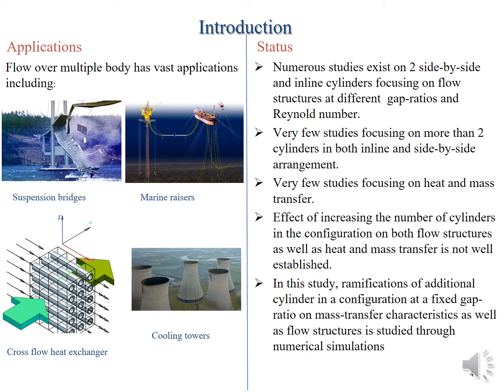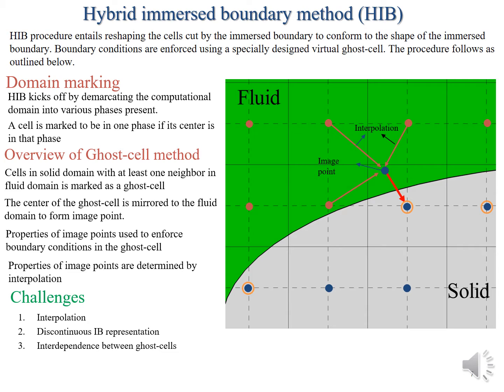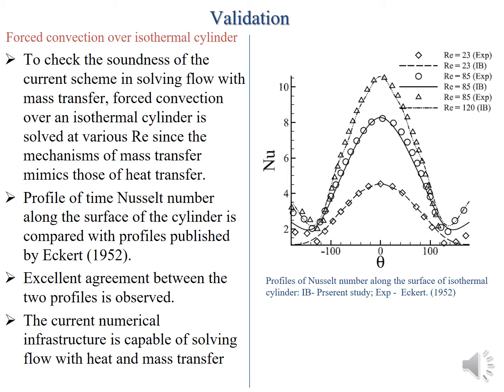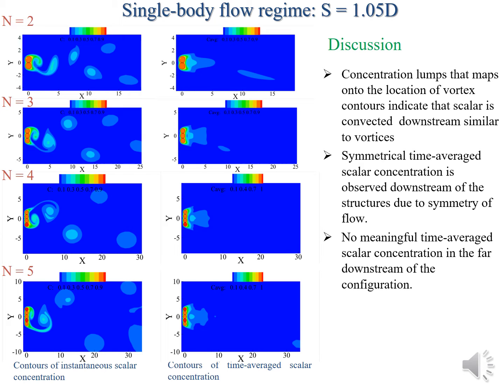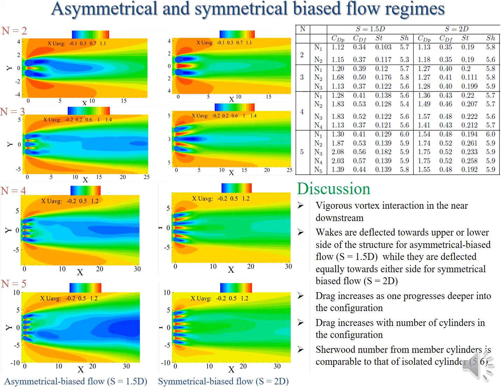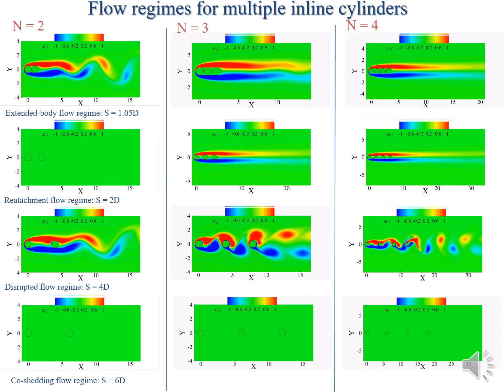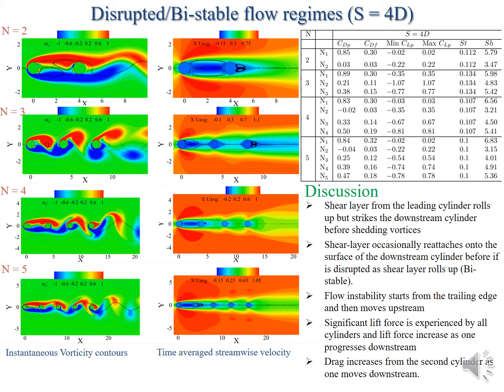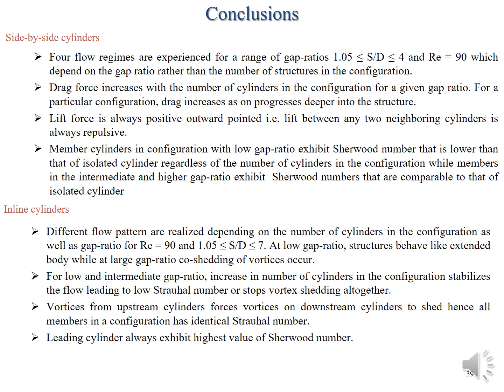MassTransferFromMultipleCylinder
Heat/mass transfer and flow characteristics of  multiple inline and side-by-side cylinders in cross-flow